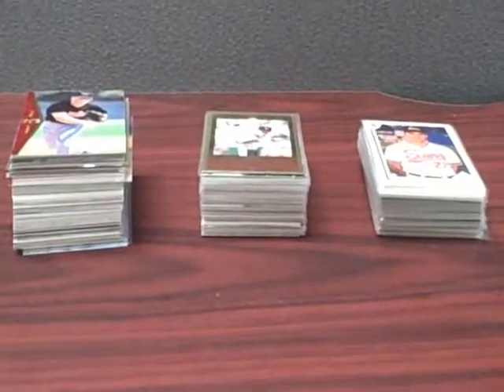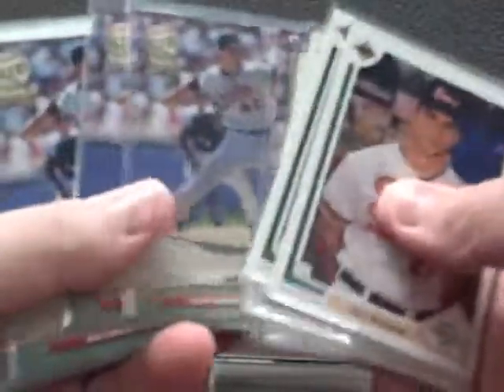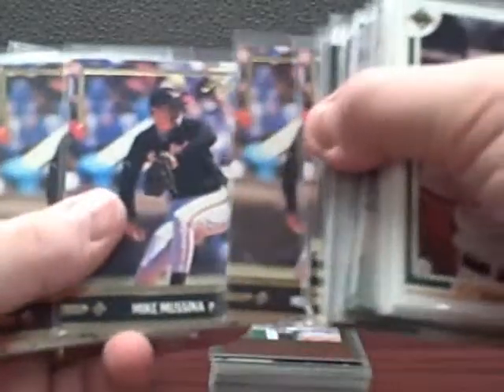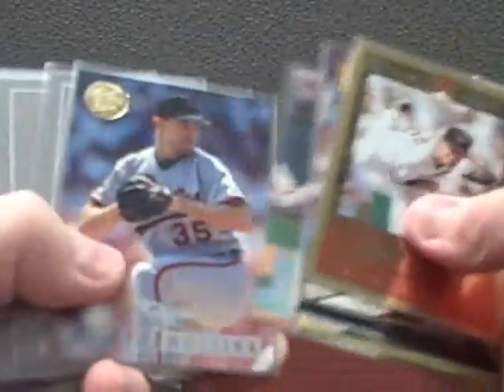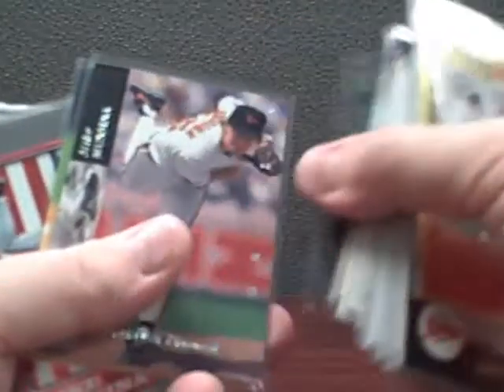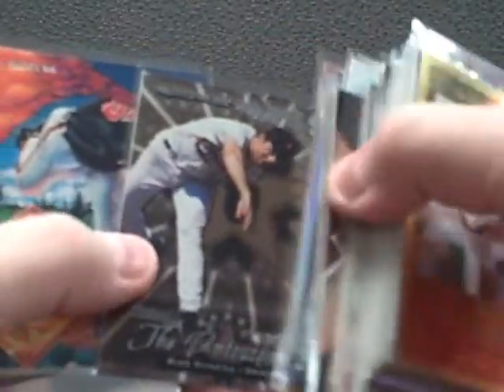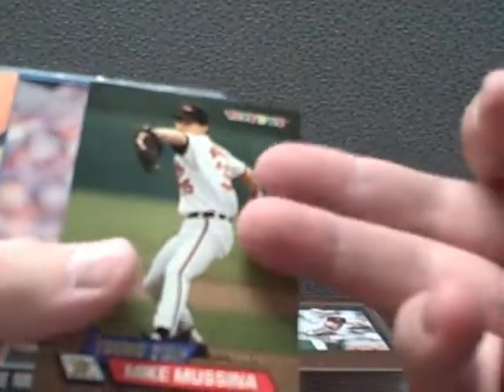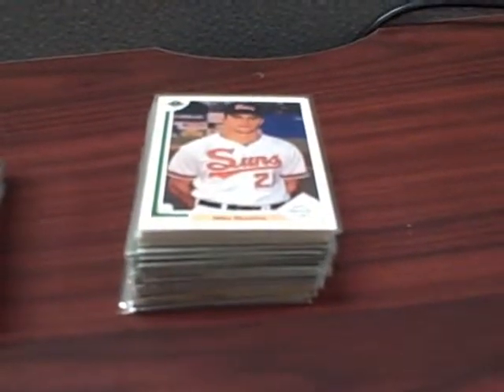Mike Mussina Lot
Mike Mussina Lot on ebay